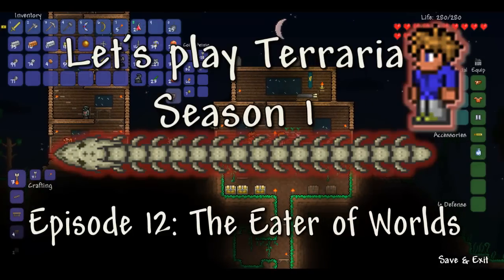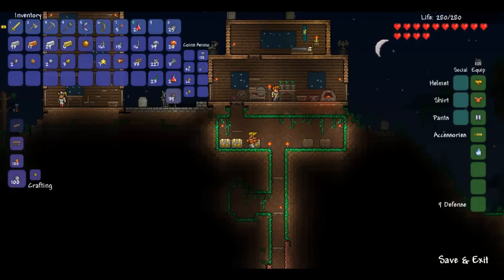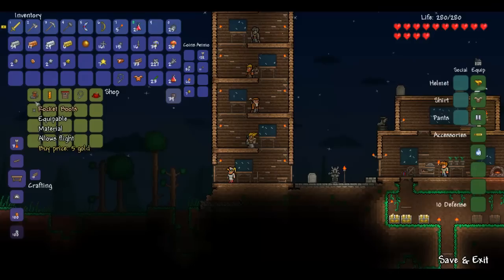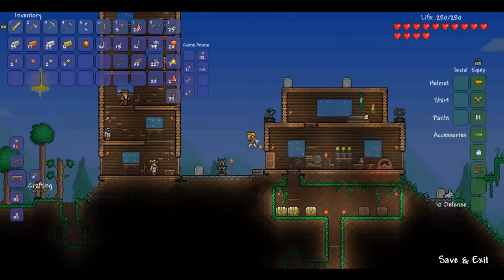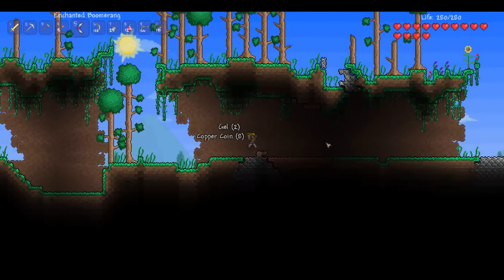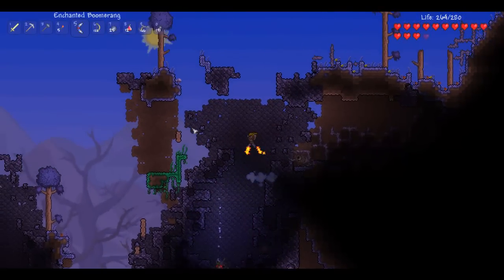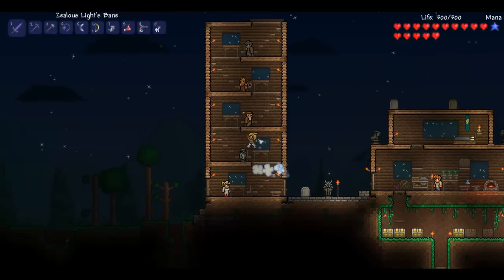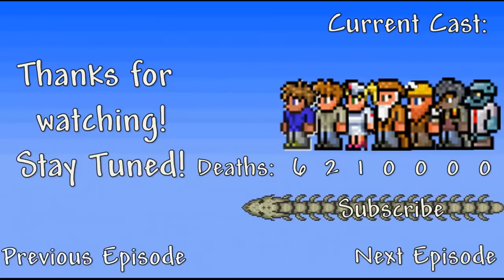Let's Play Terraria (version 1.1.1) S1 - Episode 12: The Eater of Worlds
Hello Everyone,

Finally some boss action! It seems weird that the Eater of Worlds is my first one though, you would expect it to be the Eye of Cthulhu. But no-one cares so let's go and enjoy my video :D